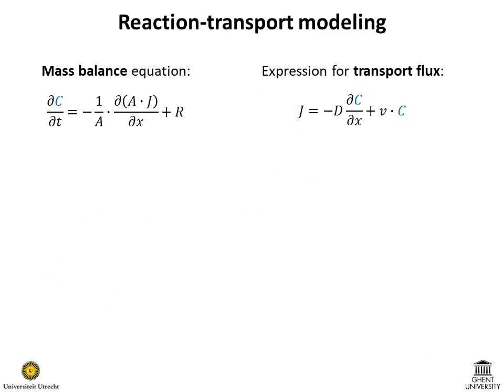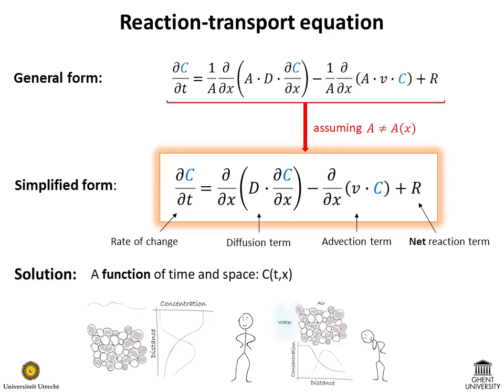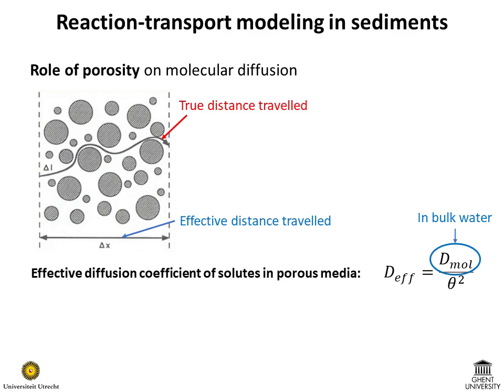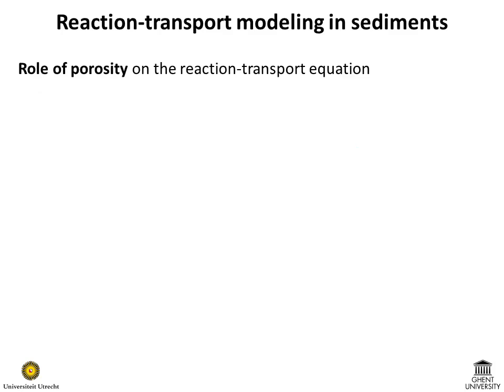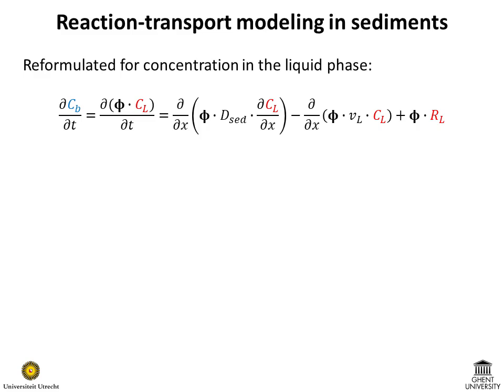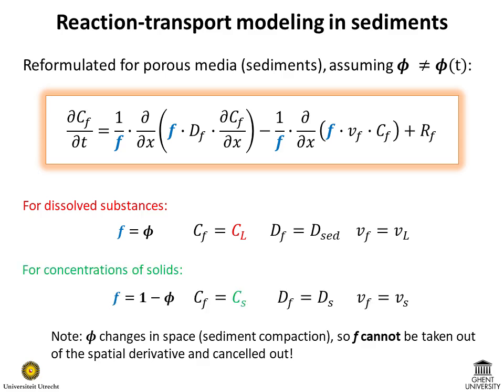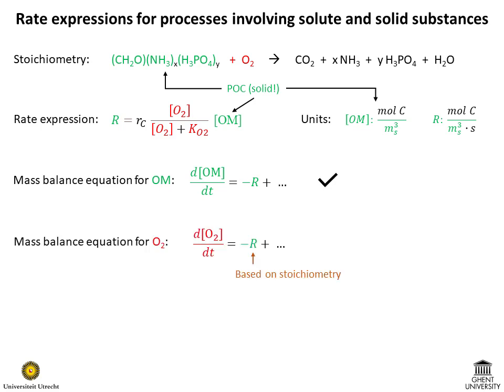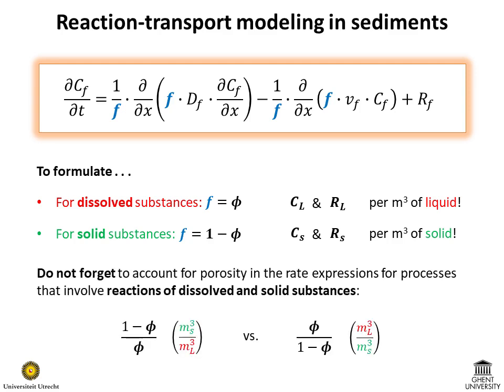06c - Reaction-transport modeling in porous media (17:09)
0:00 Introduction
1:34 Simplified reaction-transport equation
 2:50 Porosity vs. solid volume fraction
 4:35 Role of porosity on molecular diffusion
 5:53 Role of porosity on measured & reported values of concentrations
 7:07 Role of porosity on reaction-transport equation
 8:29 Conversions between liquid and bulk
 9:32 Reaction-transport equation reformulated for porous media
 10:33 Conversions between solid and bulk
 11:20 Reaction-transport equation in porous media - summary
 12:14 Differential equations for multi-component models
 13:02 Rate expressions for processes involving solutes and solids
 15:30 Conclusion